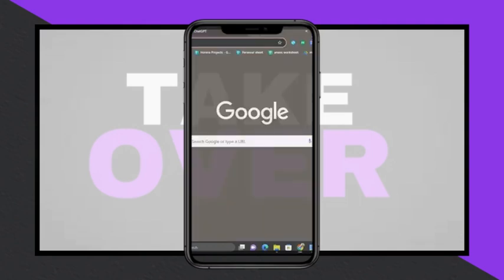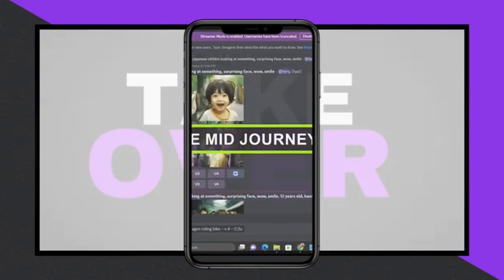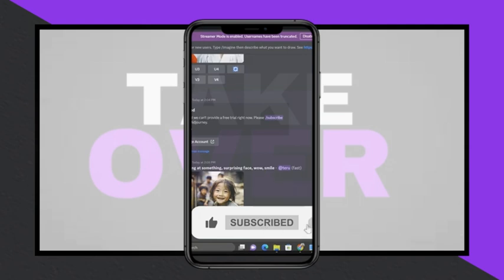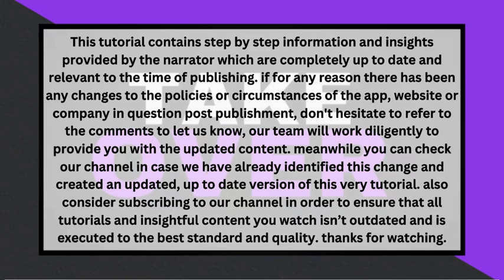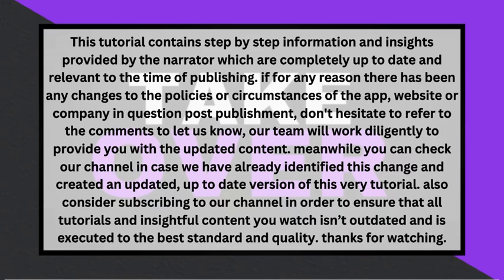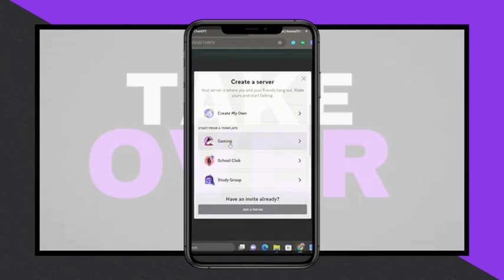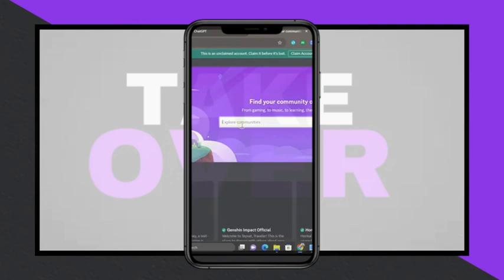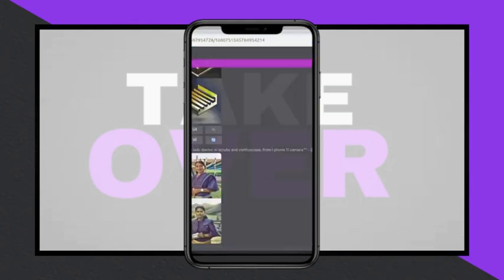How to use MIDJOURNEY for FREE 2025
Get free access to MIDJOURNEY

How to use MIDJOURNEY without paying

How to access MIDJOURNEY for free in 2025

Steps to use MIDJOURNEY for free

How to generate images with MIDJOURNEY for free

How to create with MIDJOURNEY for free

Free MIDJOURNEY account setup

How to use MIDJOURNEY without a subscription

How to start using MIDJOURNEY for free

How to generate AI art with MIDJOURNEY for free

How to use MIDJOURNEY without paying for the full plan

How to explore MIDJOURNEY features for free

How to create images on MIDJOURNEY with no cost

How to get free MIDJOURNEY credits

How to use MIDJOURNEY on a budget

How to take advantage of MIDJOURNEY's free tier

How to start generating with MIDJOURNEY for free

How to use MIDJOURNEY on Discord for free